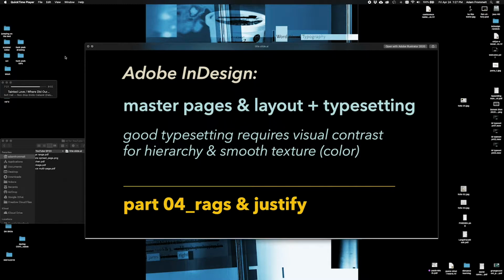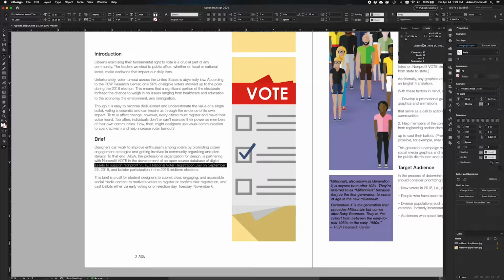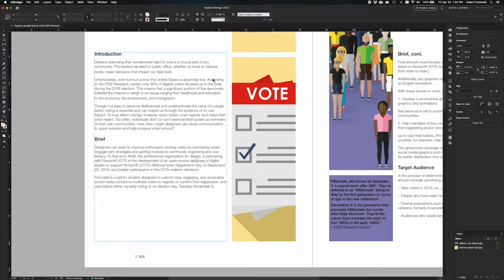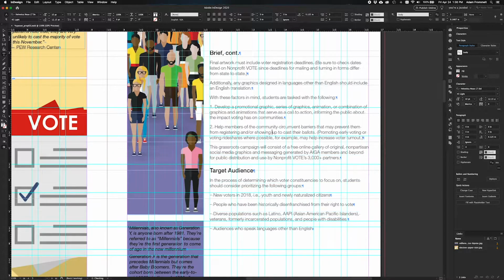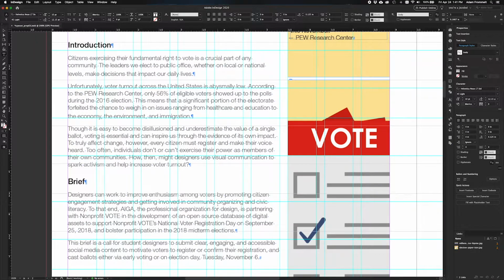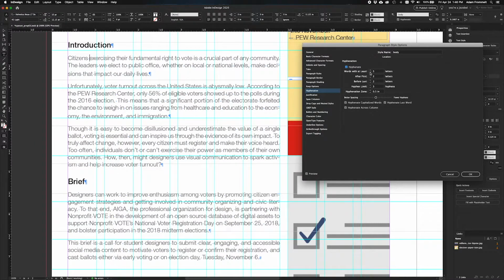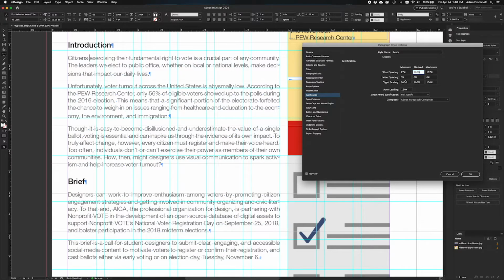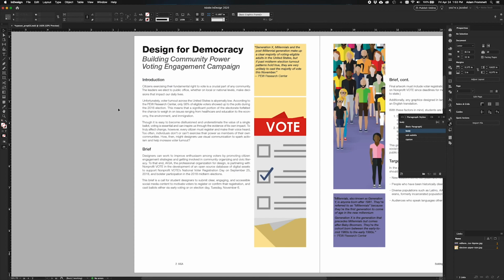Layout & Typesetting in InDesign part 04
Video series works through document setup, adding content for layout, and the process of typesetting. Part 04 walks through fine tuning your typesetting with proper rags, hanging punctuation, and wraps with a method for setting justified text.